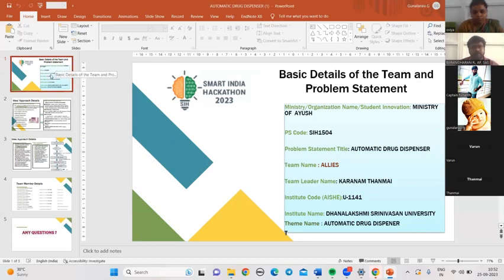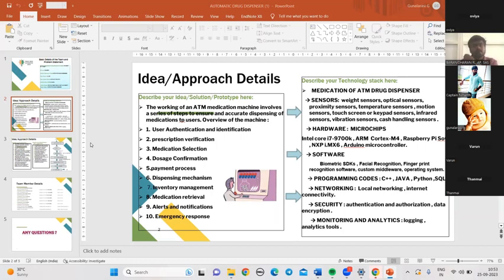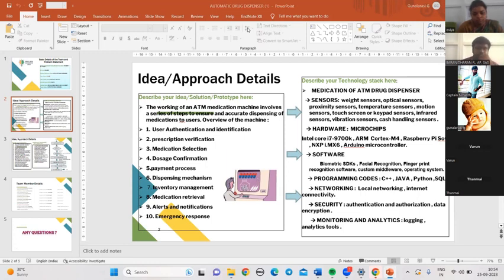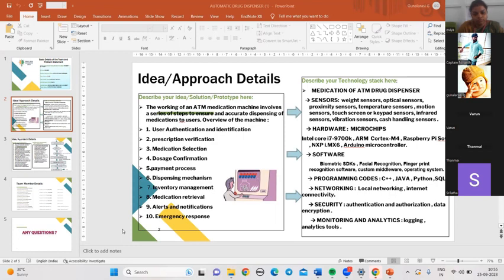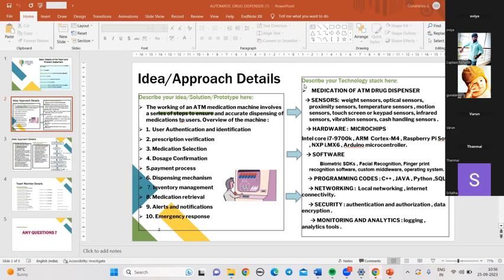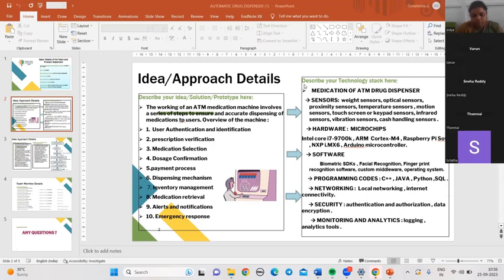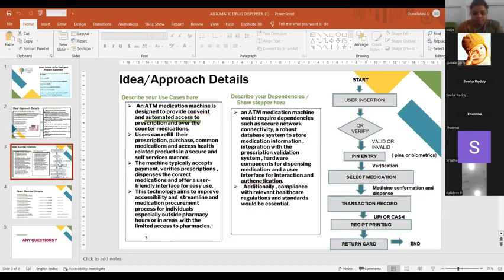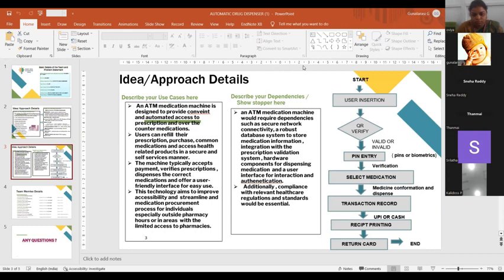Internal Hackathon 2023 Presentation of Team The Allies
Team Name :-
    Allies
Team Leader:-
    Karanam Thanmai
    Karri Srilatha
    Gunti Sneha
    Keerthi. A
    Abdul Rashid
    Abdul Gaffer
    Vishal. S